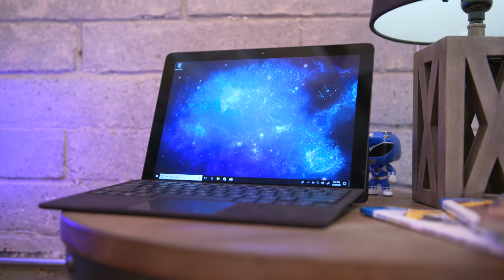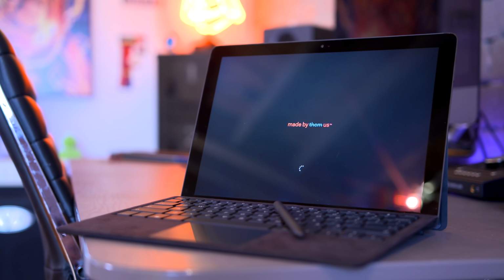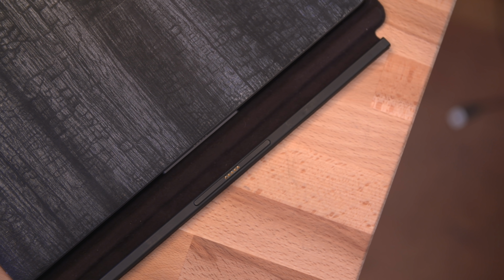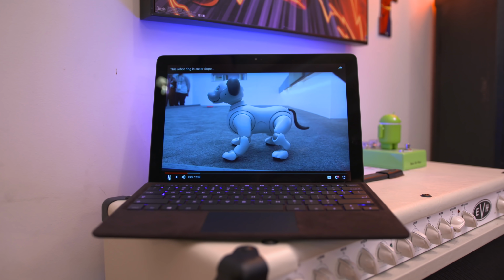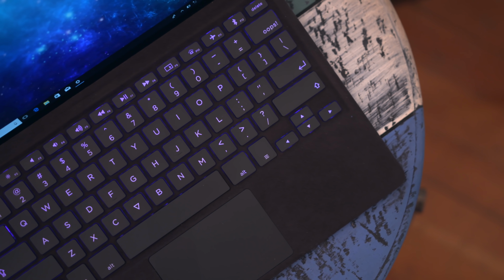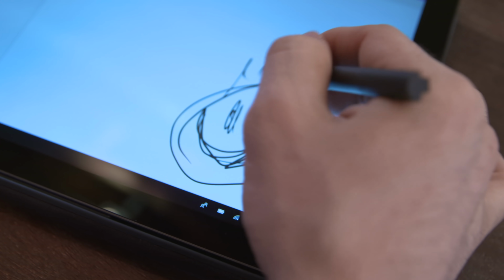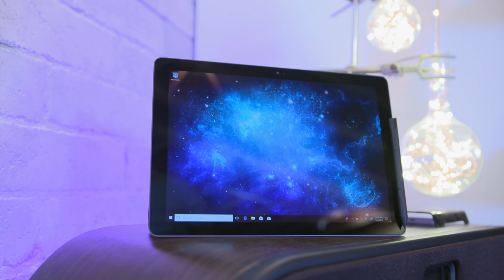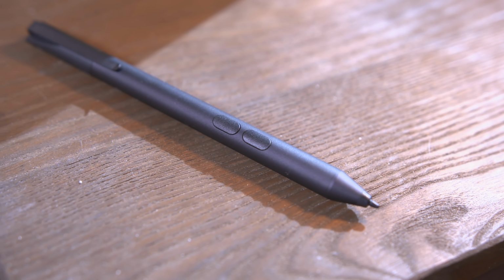Eve V Review: Is It Really a Surface Pro Killer? 🤔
Review: Eve V vs Microsoft Surface Pro 4 or 5? Eve V - Tablet & 2 in 1 Review! This is the best Surface Pro Killer. Don't buy a Surface Pro, the Eve V is one of the best laptop 2 in 1 tablets I've ever used. and use my code DOMESPOSITO for $20 off your first Motiv order!